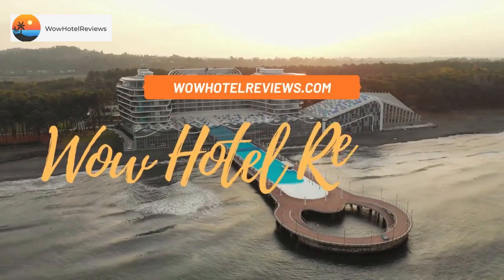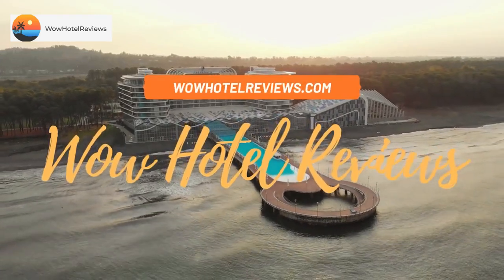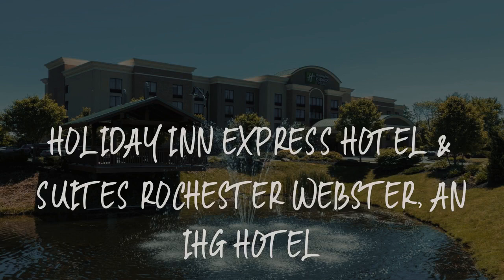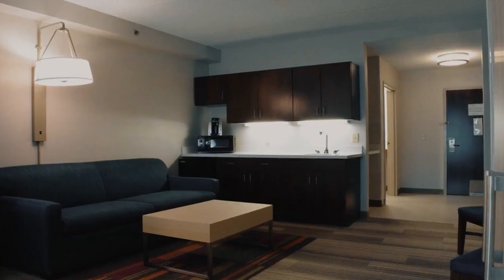Holiday Inn Express Hotel & Suites Rochester Webster, an IHG Hotel Review - Webster , United States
Holiday Inn Express Hotel & Suites Rochester Webster, an IHG Hotel

This hotel is 5 minutes’ walk from the Webster Towne Plaza, which offers shopping and dining. The hotel has an indoor pool and offers units equipped with a microwave.
Plush white bedding and large windows are standard in the units at the Holiday Inn Express Hotel & Suites Rochester Webster. The rooms also have a refrigerators and seating area.
Guests can work out in the fitness center, which is open 24-hours. The hotel also has laundry facilities. A daily breakfast buffet is served every morning.
The Holiday Inn Express is adjacent to North Ponds Park. The hotel is off Highway 104 and a 5-minute drive from Webster town center.